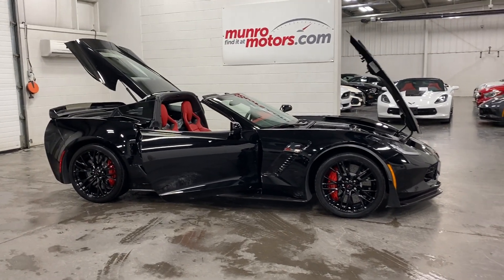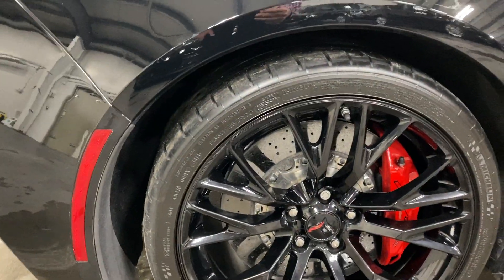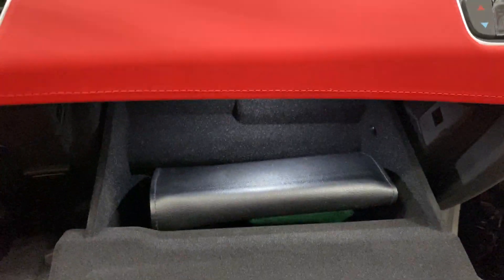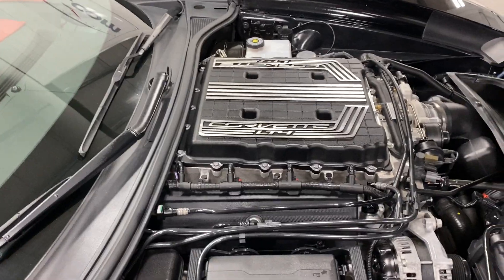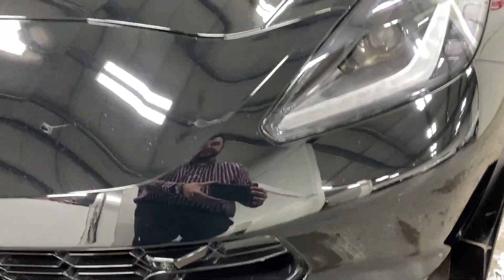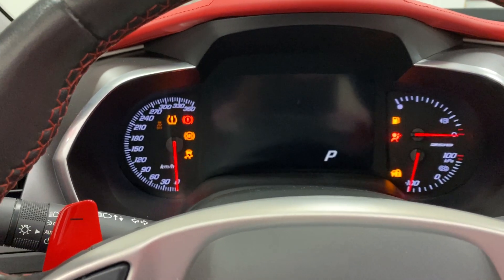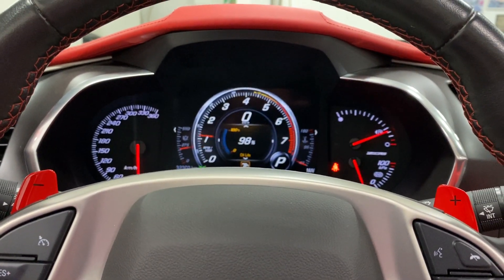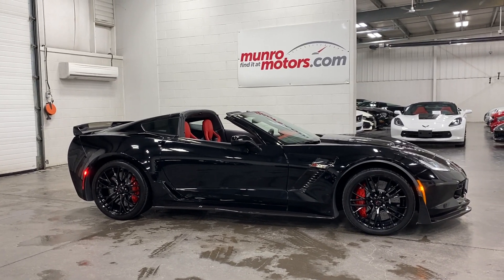2017 SOLD SOLD SOLD Chevrolet Corvette Z06 Z07 Glass Roof 3LZ 650HP just 32k kms! Munro Motors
SOLD SOLD SOLD No Accidents nice clean car with 3M protection on the front half of the car including the mirrors 2017 Corvette Z06 Z07 V8 6.2L supercharged 650hp paired to an 8 speed Automatic transmission with paddle shifters in Black on Adrenaline Red leather interior featuring competition seats, exposed carbon fiber side and fron skirts, black wheels, dry sump oil system, rear differential cooler, rear wheel drive, power speed sensitive rack and pinion steering, red-painted calipers, NPP performance exhaust with 4" polished stainless steel tips, performance traction management, curb view cameras, rear vision camera, 3LZ interior trim seats, console, door armrests, and instrument panel in Adrenaline red, 8-way power driver and passenger seats, Custom leather wrapped interior package, Alcantara wrapped upper interior trim package includes headliner, visors, trim above windshield and rear window, A-pillar trim, and area around quarter windows, 3-spoke flat bottom leather wrapped steering wheel, steering wheel audio controls and voice recognition, heads up display, oil life monitor, power driver and passenger express up/down windows, cruise control, universal garage door openers, dual zone climate control, heated and cooled seats, frameless rearview mirror with auto-dimming, illuminated driver and passenger visor mirrors, carbon flash badge package, HID xenon headlights, outside heated mirrors with driver side auto-dimming, solar-ray light-tinted glass.